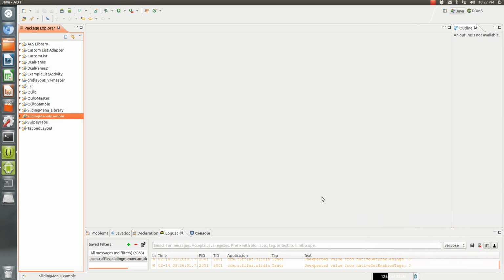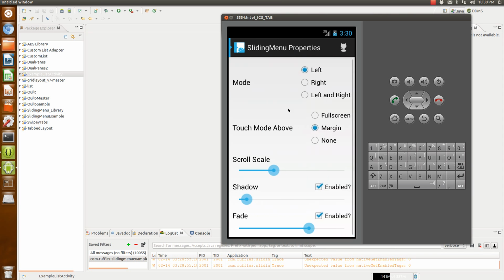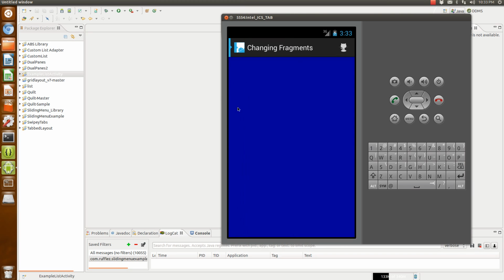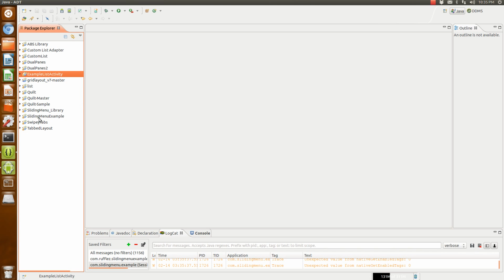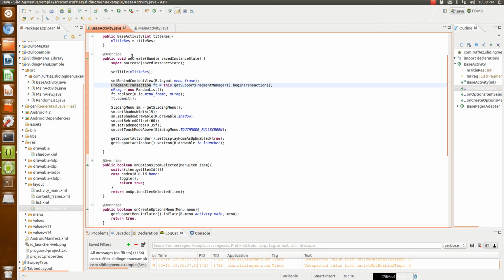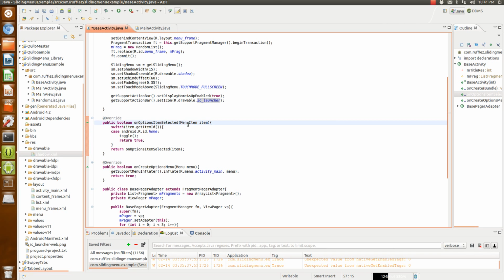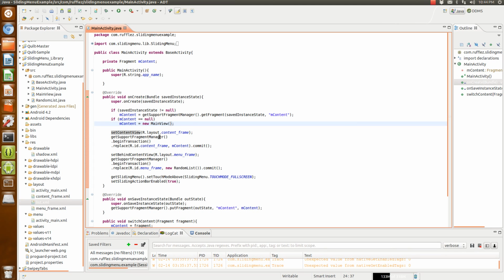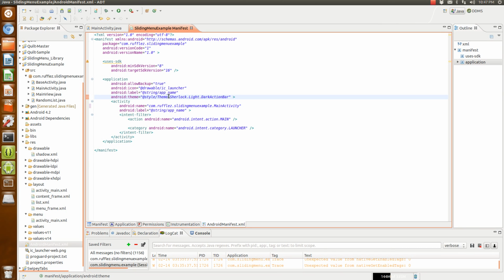SlidingMenu Tutorial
This is a long tutorial on how to use the different aspects of SlidingMenu Library.  The library can be downloaded from: